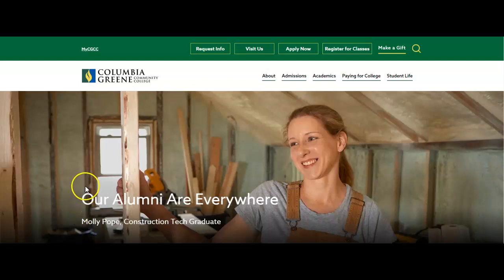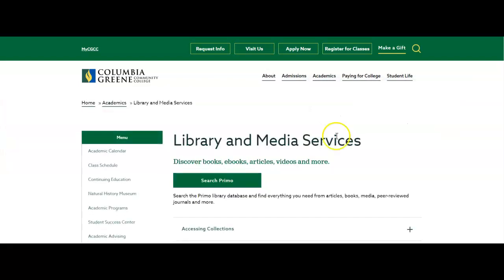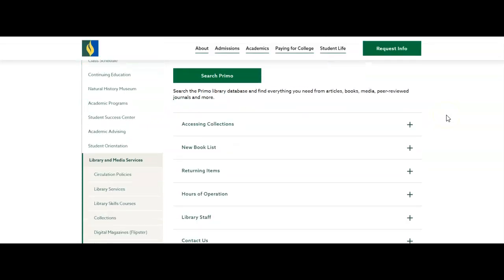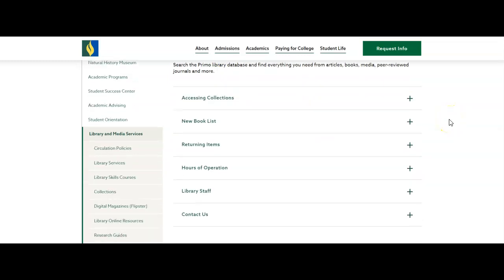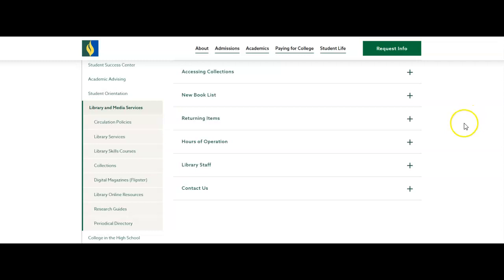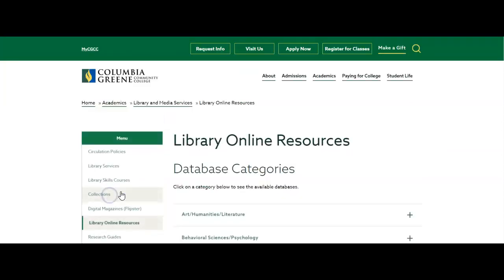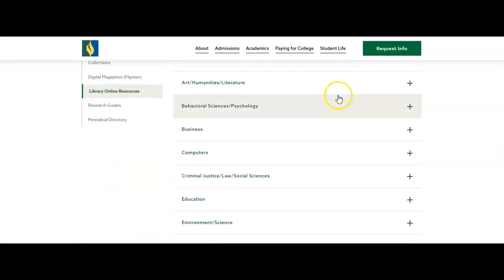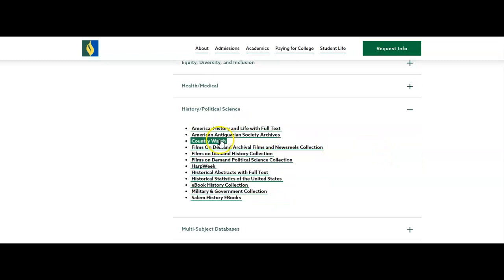CGCC Library Website Tutorial